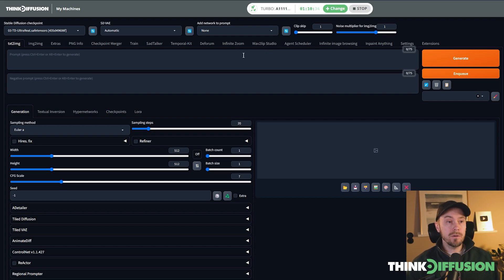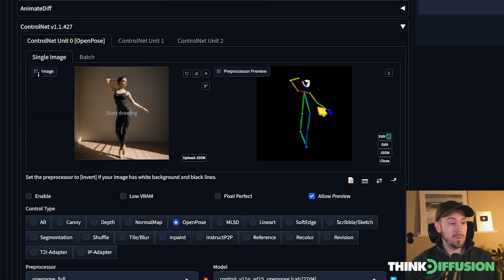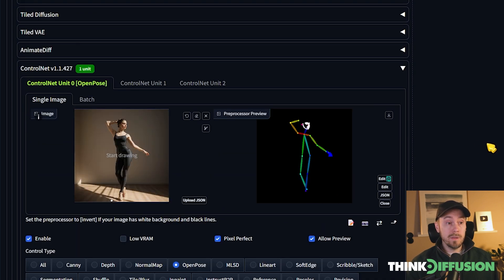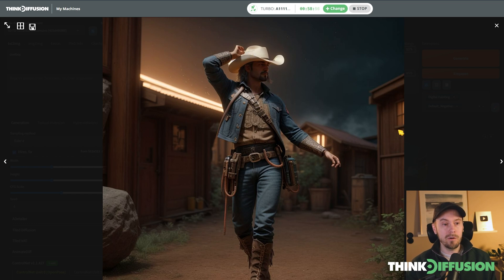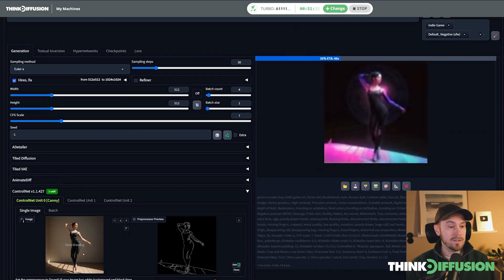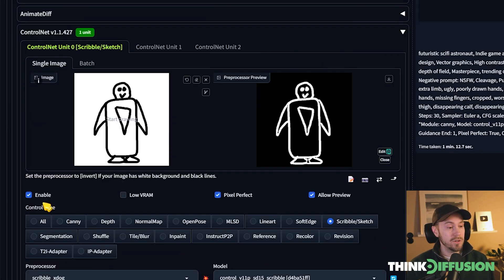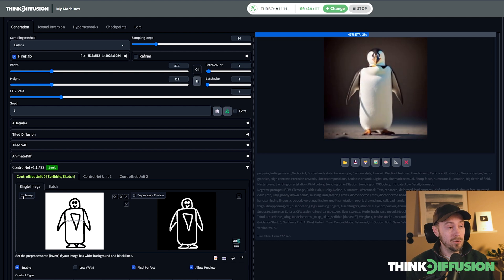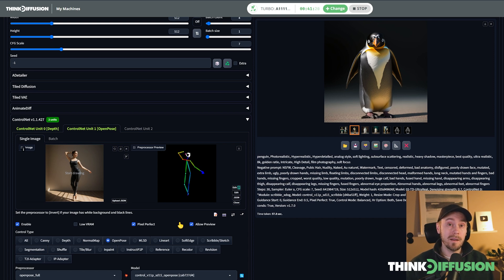Stable Diffusion ControlNet Tutorial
Stable Diffusion ControlNet step by step tutorial by Sebastian Kamph inside ThinkDiffusion

In this video, we dive deep into the powerful ControlNet extension, which gives you full control over your generated images. Learn how to use ControlNet to replicate poses, adjust image details, and experiment with creative styles, from digital painting to futuristic sci-fi themes.

We’ll walk you through using OpenPose, Canny, and other ControlNet options to create consistent, high-quality results.